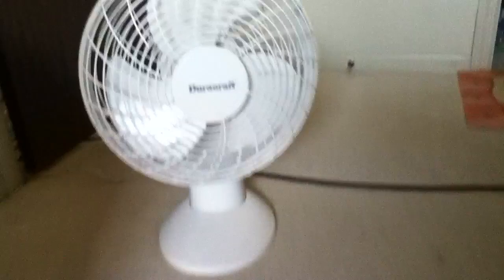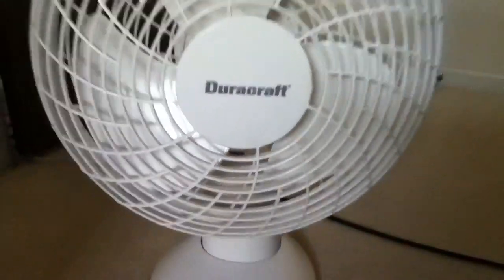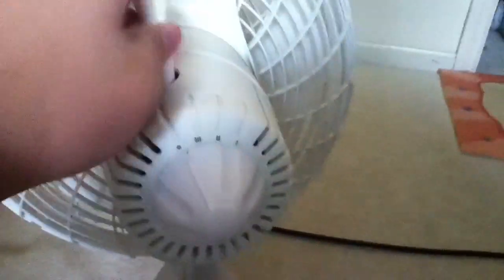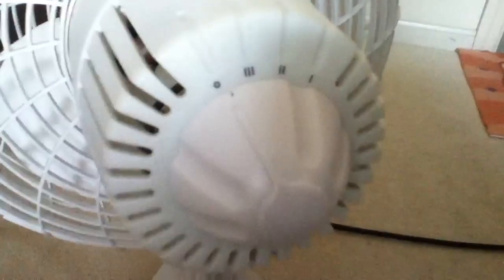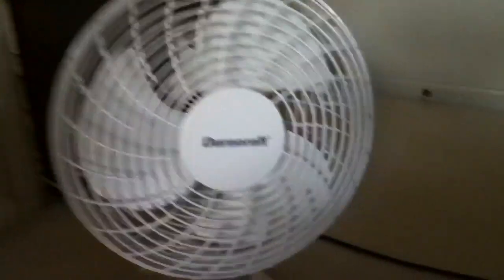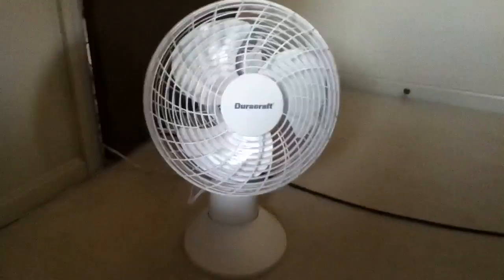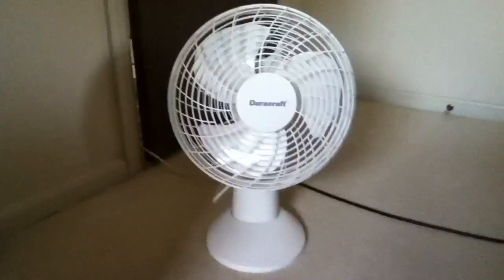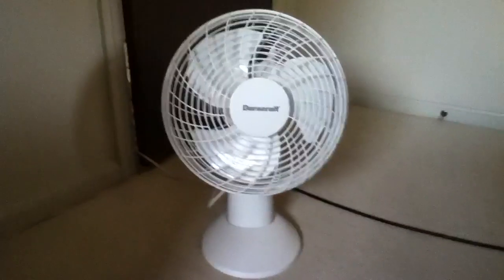12" Duracraft Oscillating Table Fan Model DFT-218W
I bought this fan at a yard sale and there was also a Lakewood box fan there for sale. These fans were from CVS pharmacy and kaz.com. I don't see these at CVS anymore.